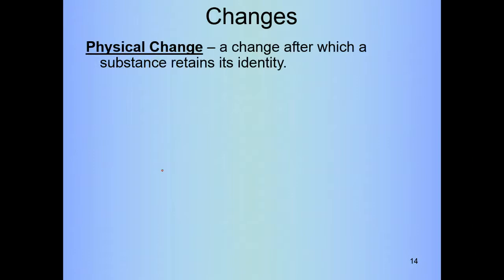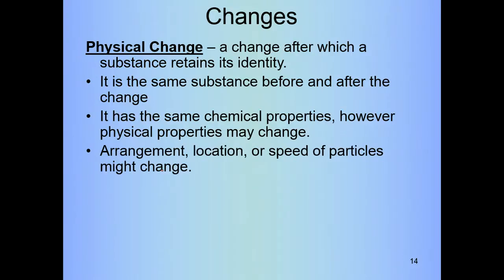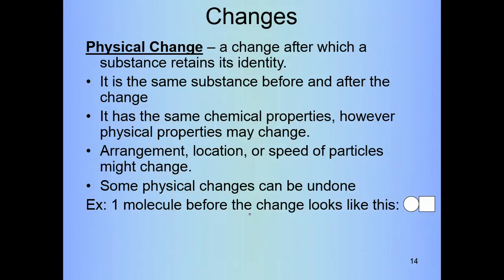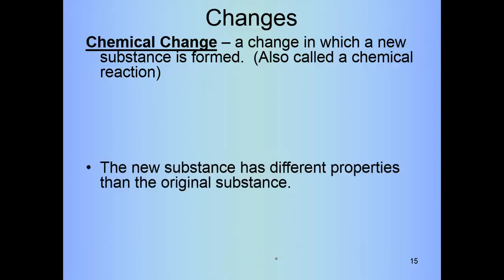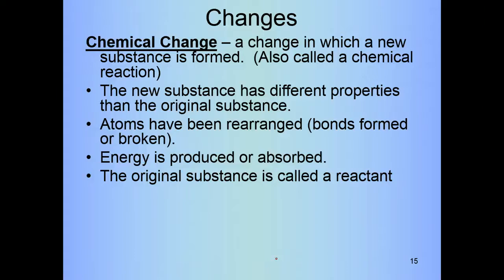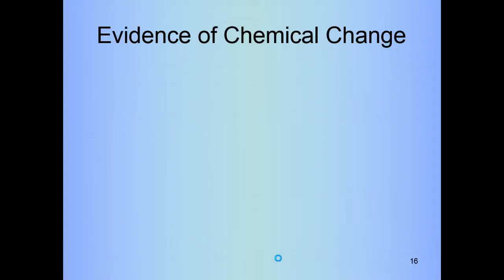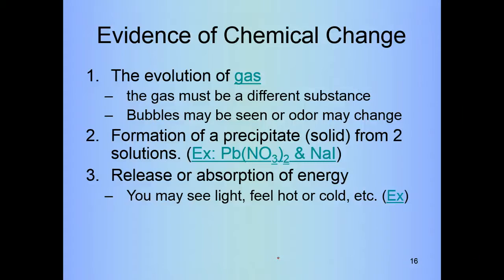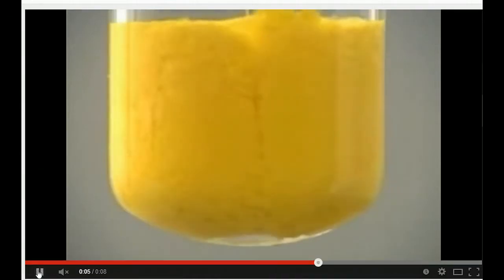U1L2 Changes in Matter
chemical and physical changes are described